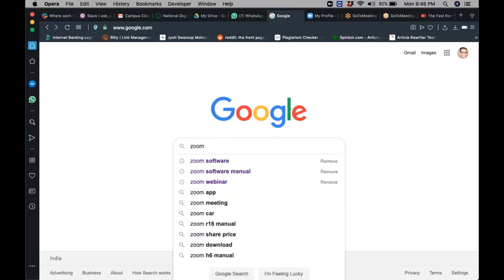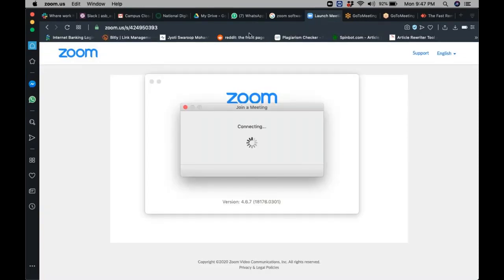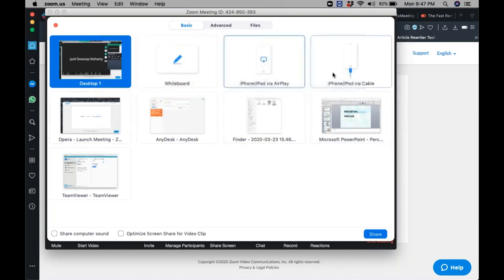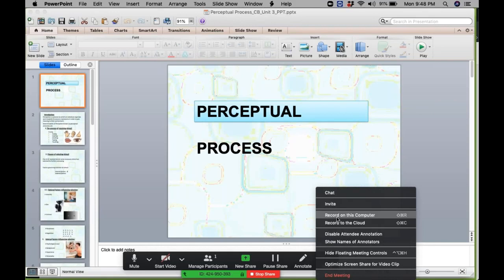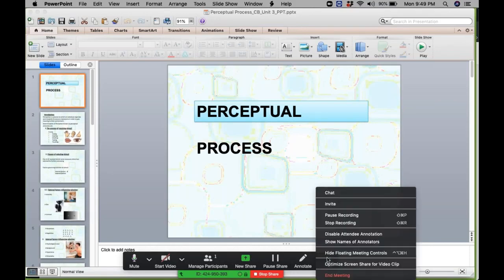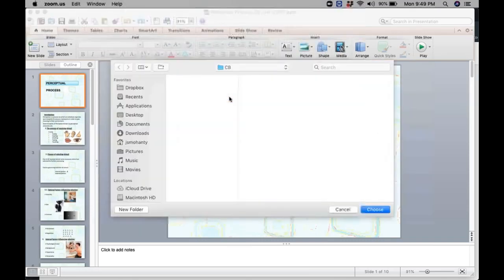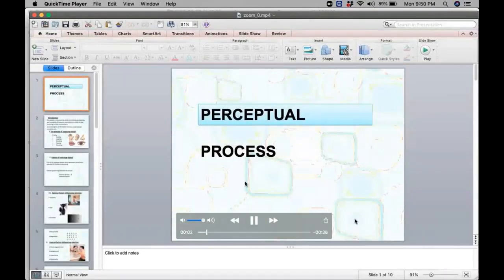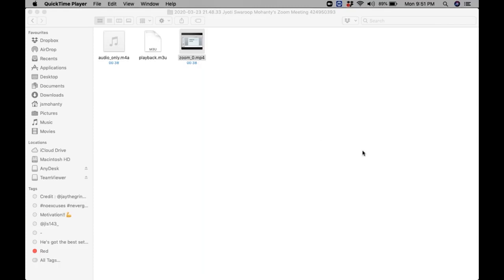Simplest way of screen recording | HD Video recording with small filesize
How to record a lecture using PPT   Screen recording with voice   how to use ZOOM software usage